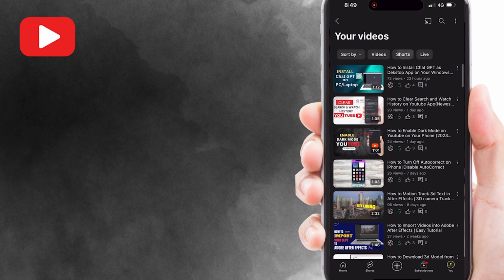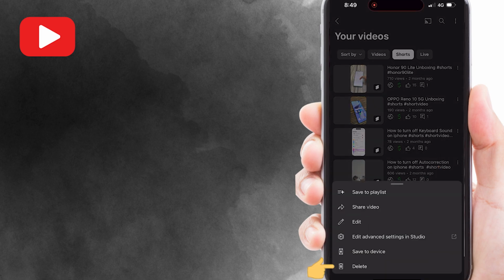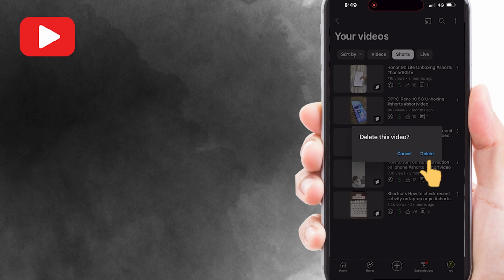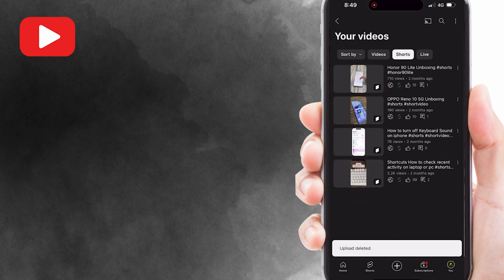How to Easily Delete Youtube Videos on Mobile 2023 (Newest Update) |iPhone & Android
Stay updated with the latest YouTube functionalities! In this tutorial, we'll guide you through the newest 2023 update on how to delete videos directly from your mobile device. Managing your YouTube content becomes easier with our step-by-step walkthrough. Whether it's content removal or content refresh, we've got you covered.